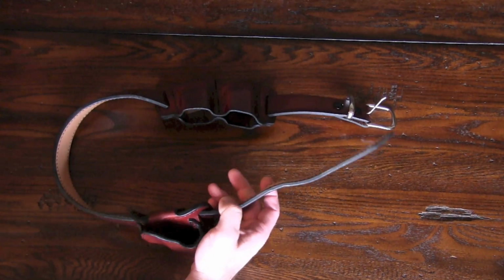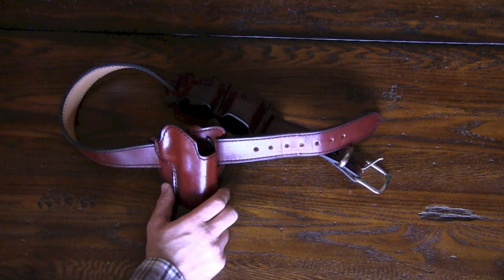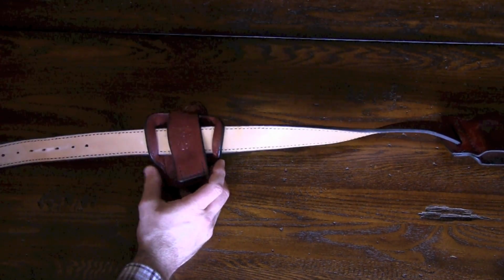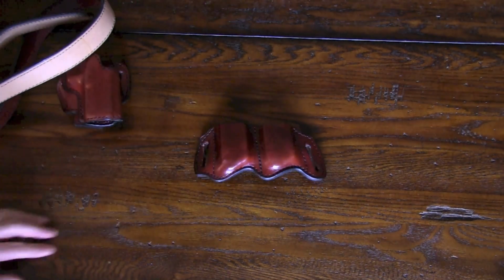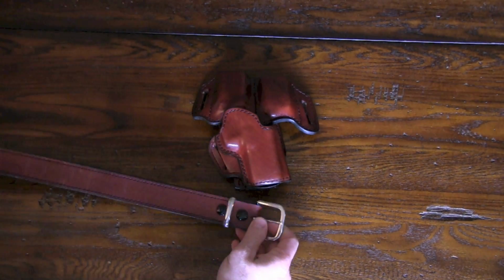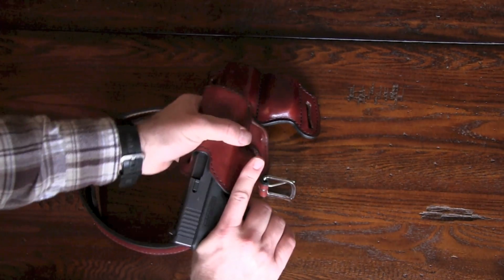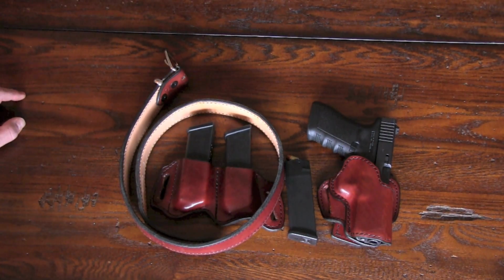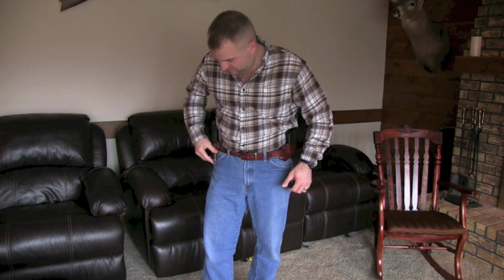Mernickle Holsters - PS6 Conceal-Carry System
This is an excellent concealed carry holster system from Mernickle Holsters.